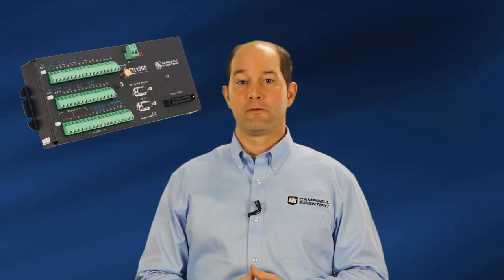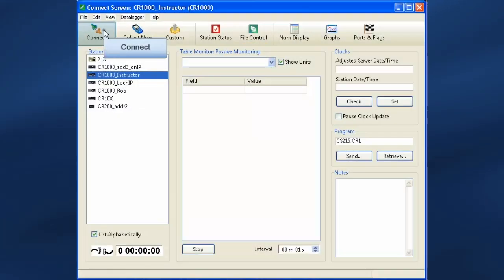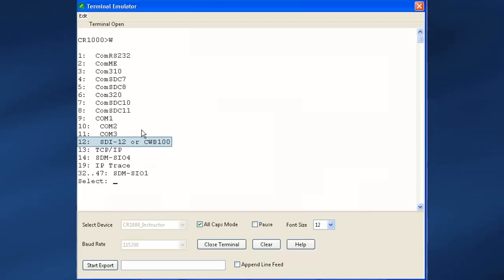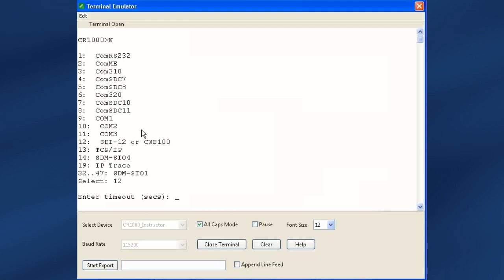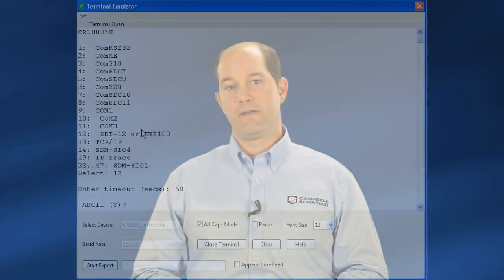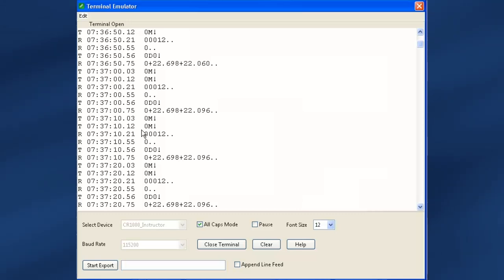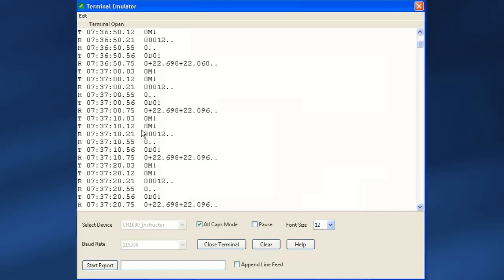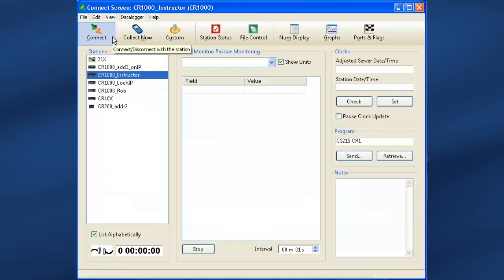SDI-12 Watch or Sniffer Mode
In this video we show you how to watch communications between an SDI-12 sensor and datalogger using the terminal mode "W" or watch command. This is also sometimes called the sniffer mode. It is useful for monitoring what is sent and received, and its timing. You might want to use this mode when setting up an unknown SDI-12 sensor or for troubleshooting.